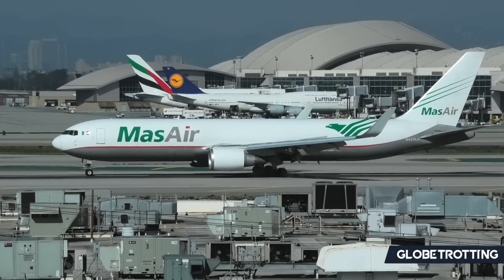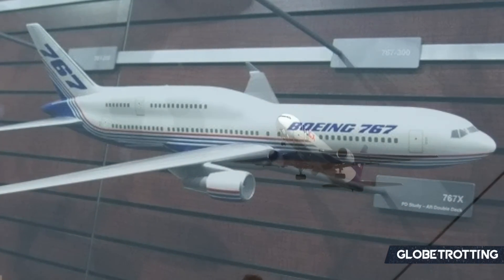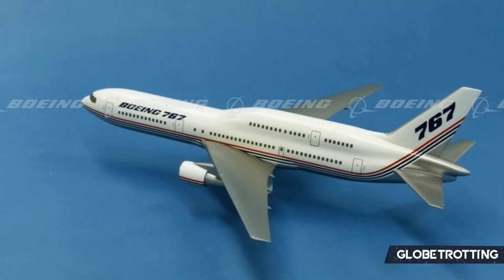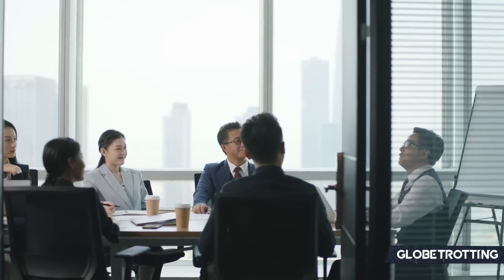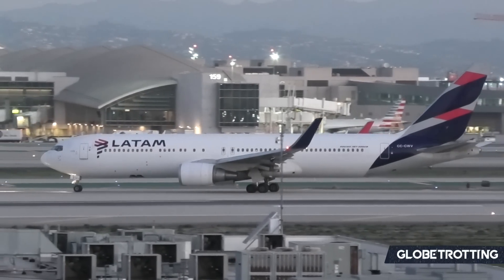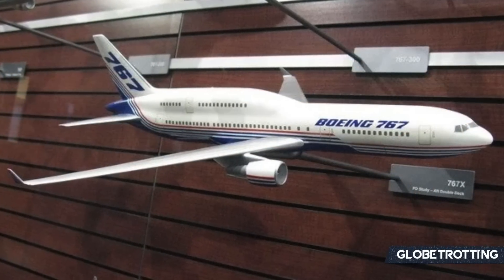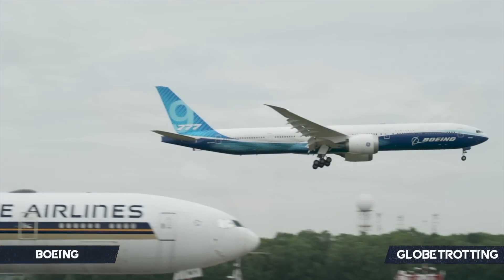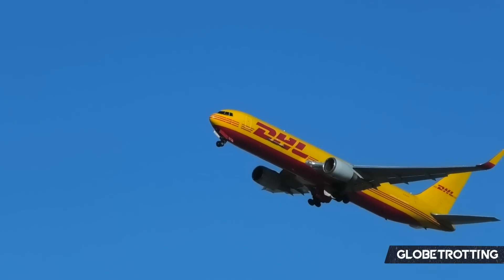Boeing's SCRAPPED 767X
Boeing once examined a 767 that would've had a second deck for passengers. The 767X would be Boeing's answer to carriers' need for added capacity. However, it would eventually be scrapped in favour of their 777 programs.

In 2019, conversations returned about the prospect of a 767X. In this case, it would be a simple re-engine with low risk but high reward. Today, we explore the 767X and what it could've brought to the industry.

- Boeing Youtube Channel
- Boeing Mediaroom
- Etihad Airways Mediaroom

The video was written by Daniel Fowkes.